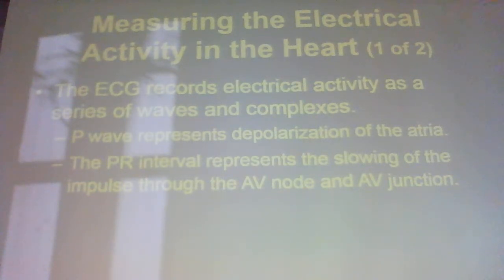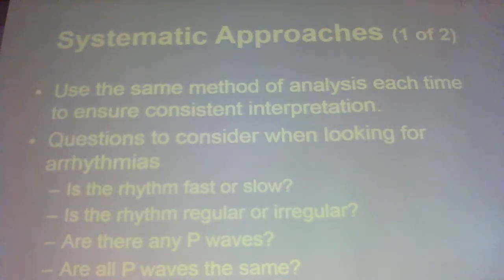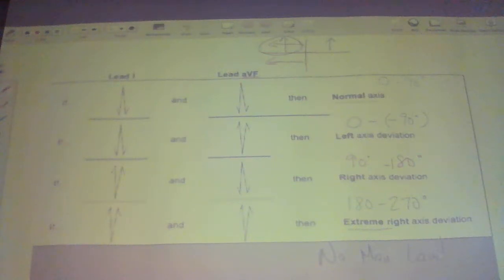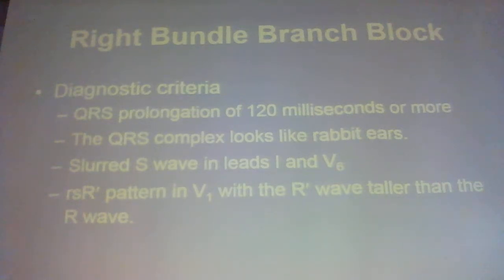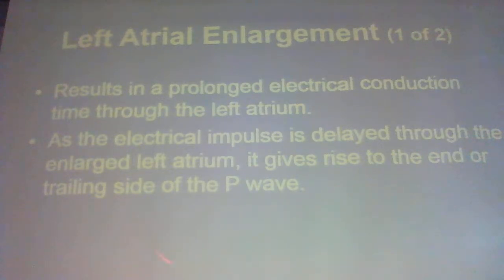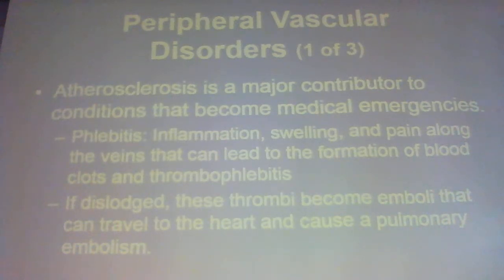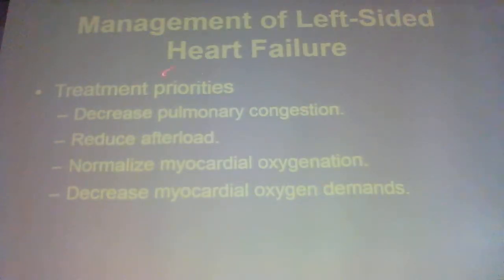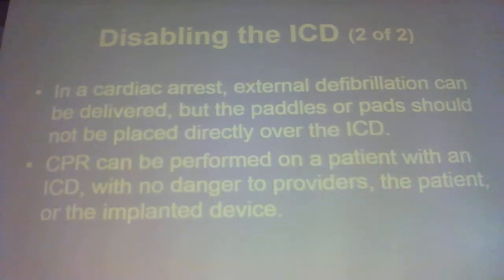cardio Part 2